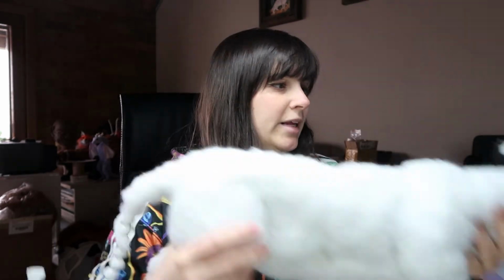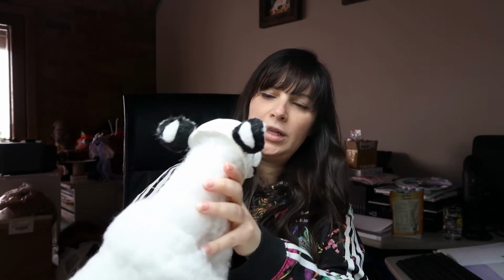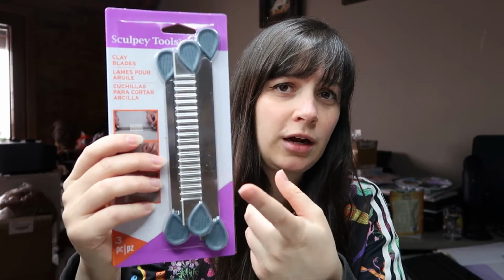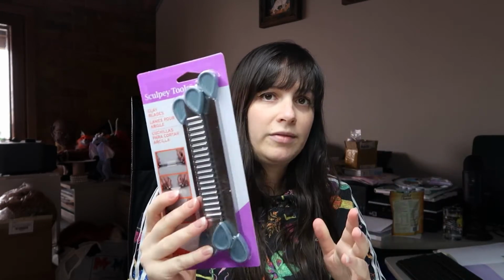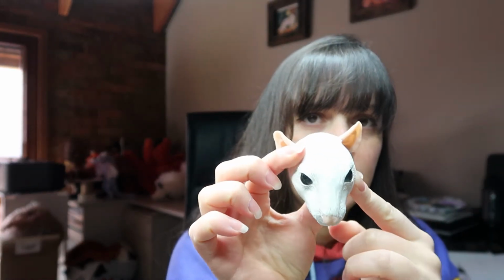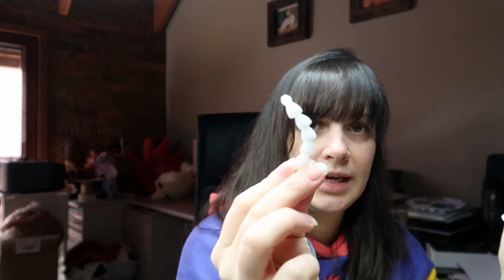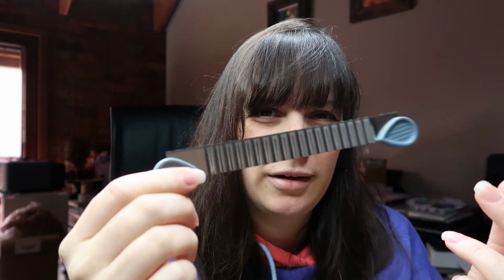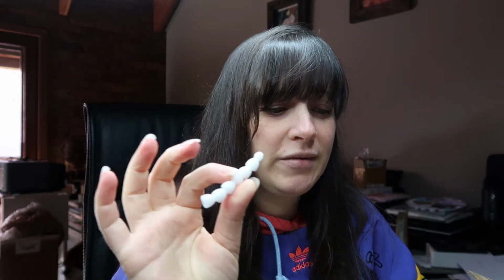Tiger and Rat commissions!